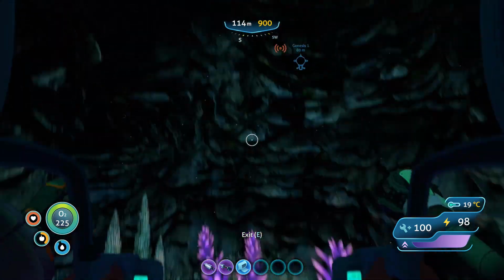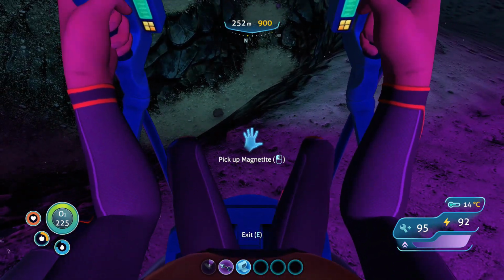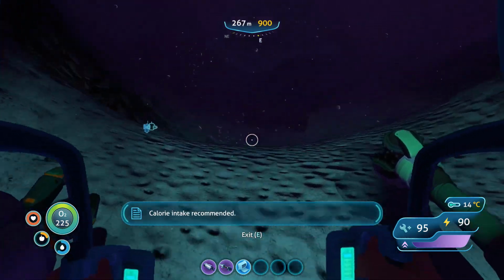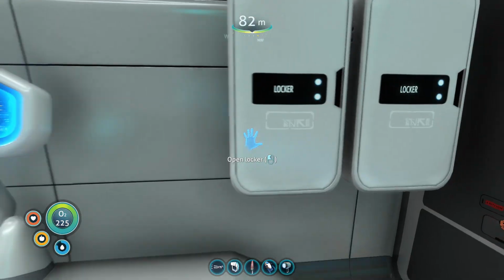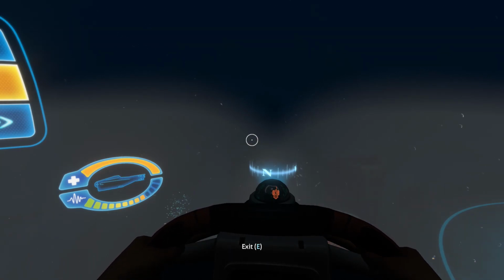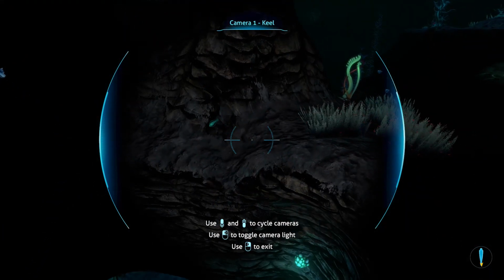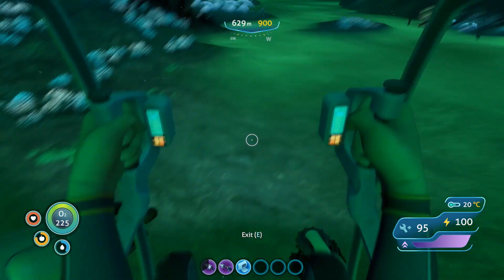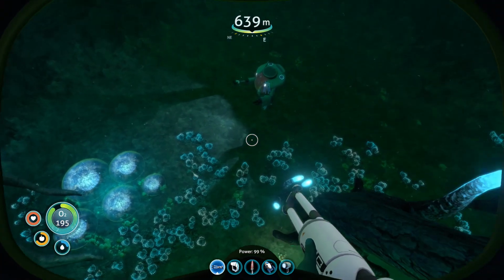Easiest Magnetite Mining! Subnautica | Episode 12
You did it!! I am super grateful to you for joining me in this journey. Please come along as we take on challenges and experience great stories together.

In Episode 12 we head back down into the Jelly Shroom cave to mine some magnetite for our journey into the lost river. This is the easiest way to get magnetite so if you're looking for some and are struggling, I hope this helps.

NEW HERE:
Hi! My name is Harvey Bentley(Gamer Tag: Clutch Monkey) and I’ve been playing video games for a many years. I really enjoy a variety of games but generally lean towards games with a unique and engaging story as well as Survival crafting based games(Ark: Survival Evolved, 7Days to Die, The Forest, )